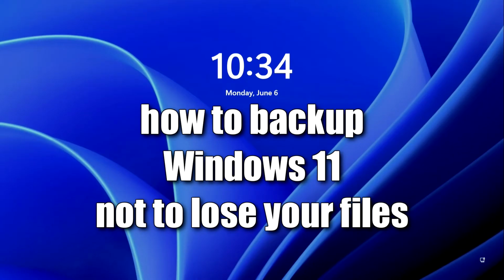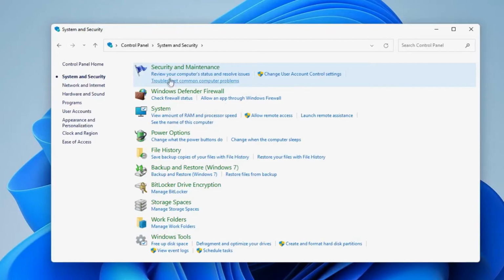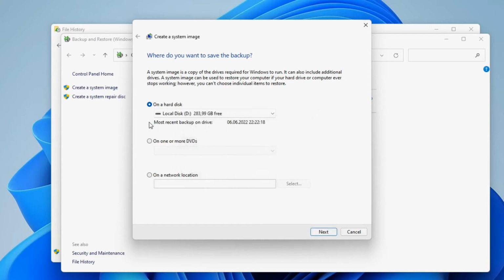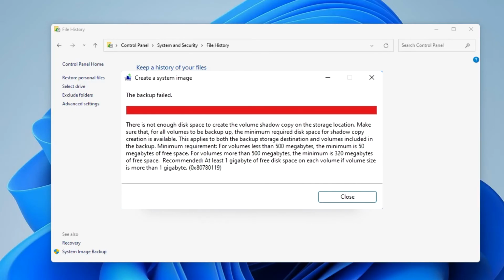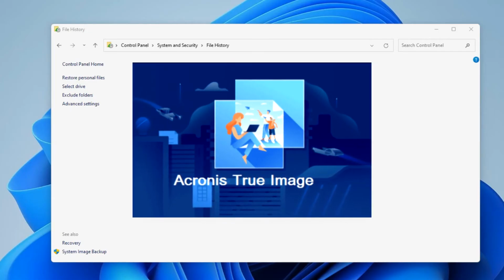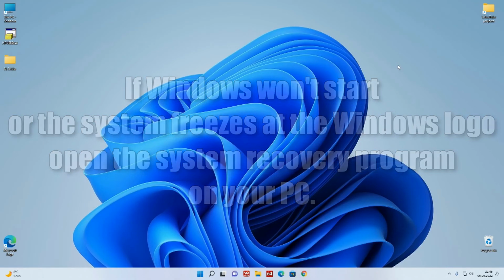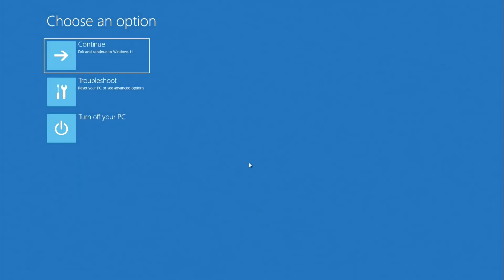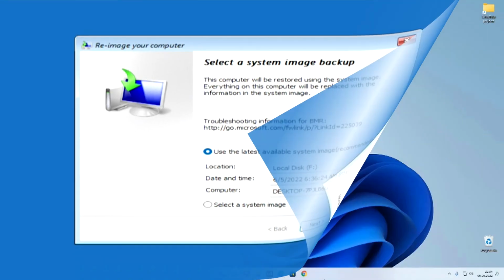Creating a full backup on an external USB drive or HDD in Windows 11 / Recovery / Without programs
Good afternoon and hello everyone!
If you don't have a backup of your operating system, you're constantly at risk of losing your files, including images and documents, as well as user configurations that you may have spent many hours setting up.
To avoid this problem, there are several ways to create a system image and then save this image to another drive, after which you can restore your operating system from the saved image at any time, I will demonstrate one of these methods in my video today.
This method is carried out only by means of Windows 11.

Time codes
01:50 Backup error
02:46 System image recovery